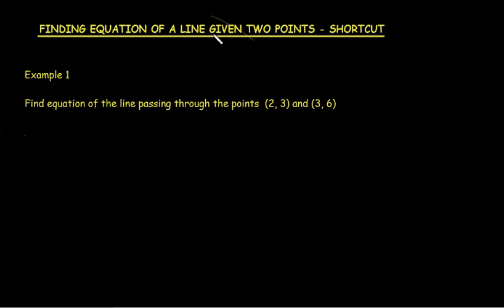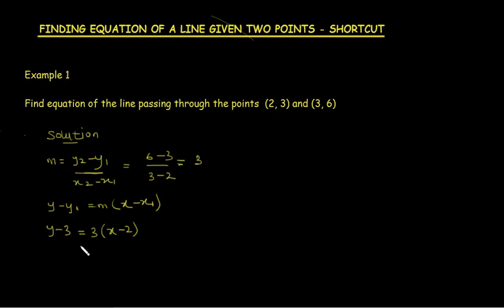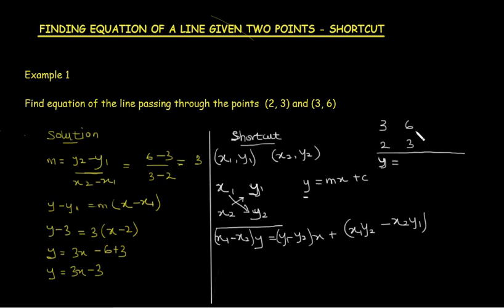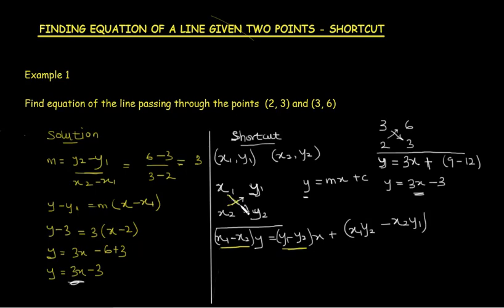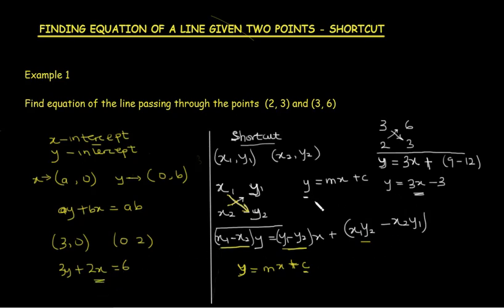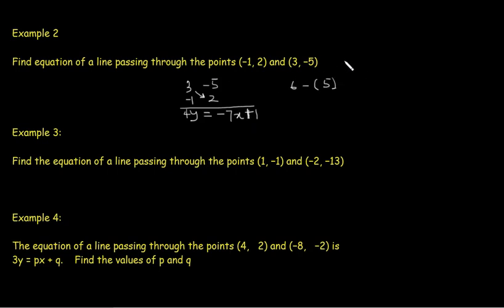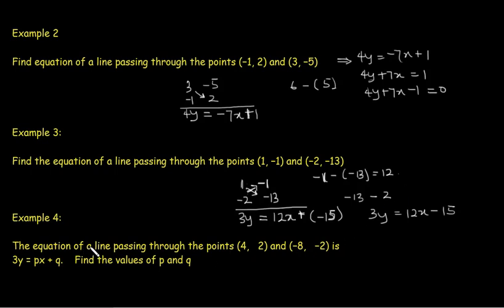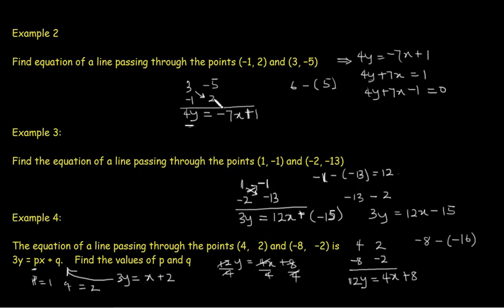EQUATION OF A LINE-SHORTCUT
No other method is simpler than this method of finding the equation of a line. If your your preparing for a competitive exam, then this is the your greatest weapon you cant afford to miss. Add this to your tricks.